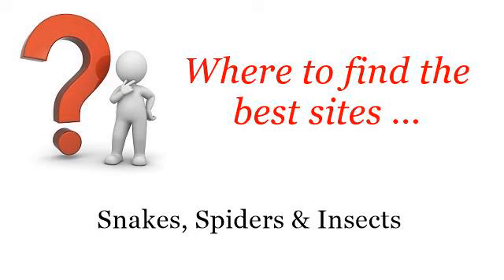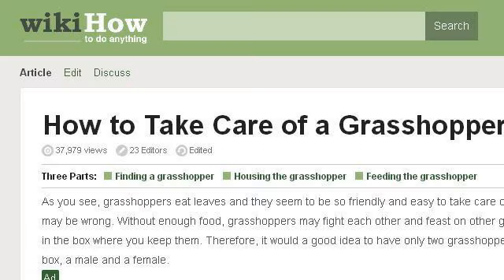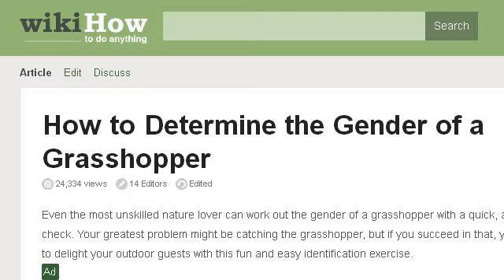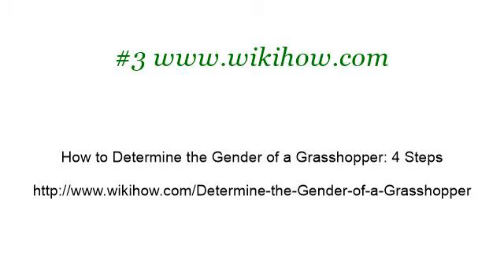How-To Tame A Grasshopper